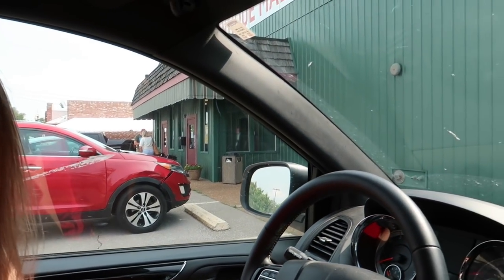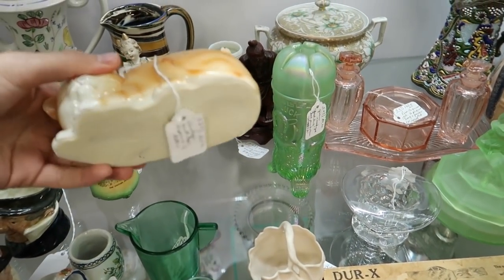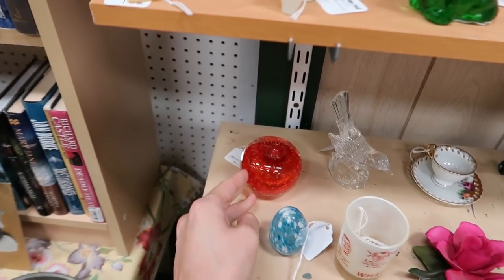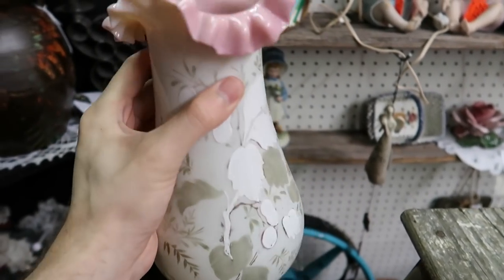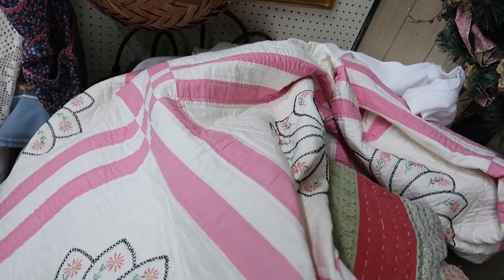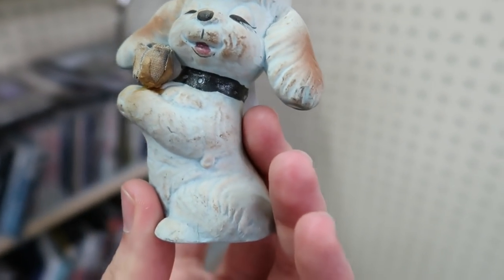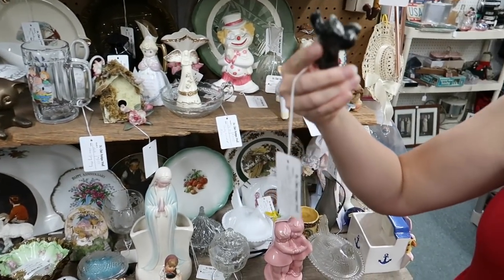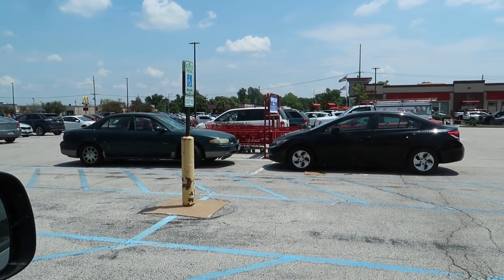50% Off Booths at the Antique Mall! Hunting for Treasures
Barb and I hit up the local antique mall for the first time in months and we found some pretty good deals too!